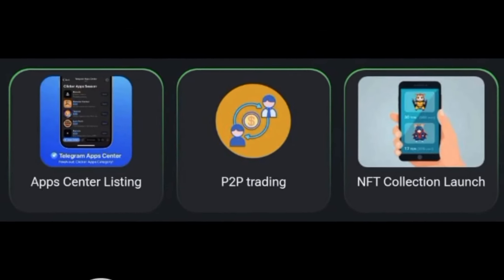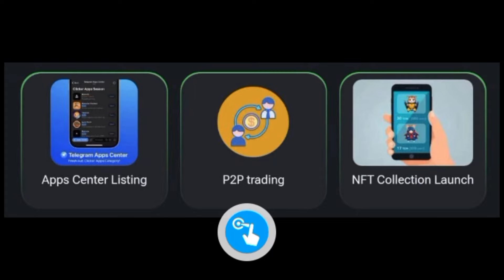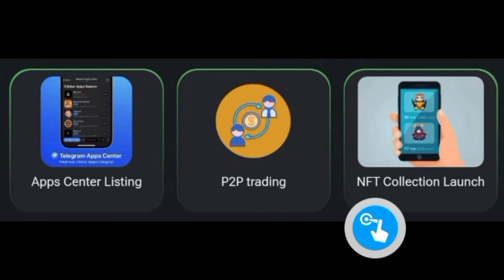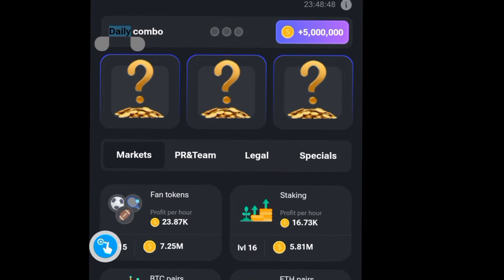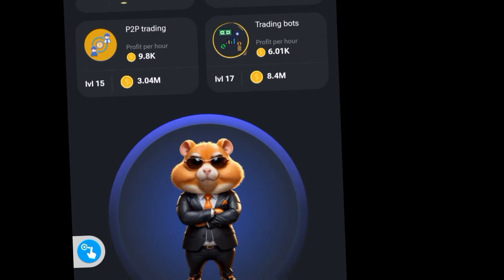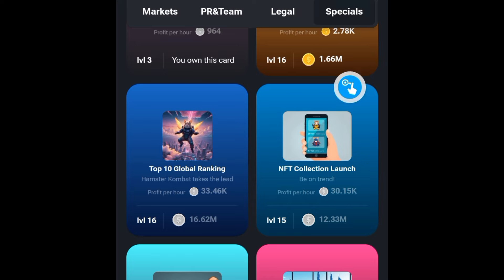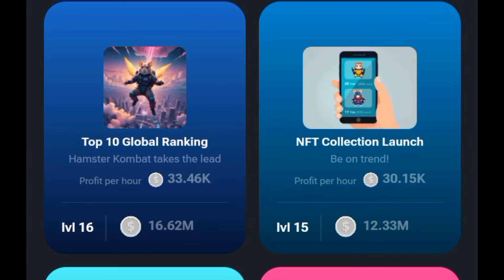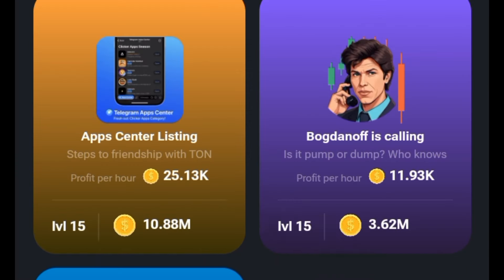HAMSTER KOMBAT DAILY COMBO CARDS FOR TODAY DAY 26